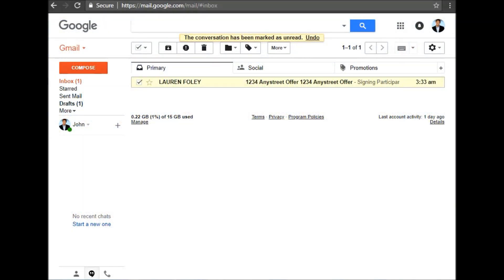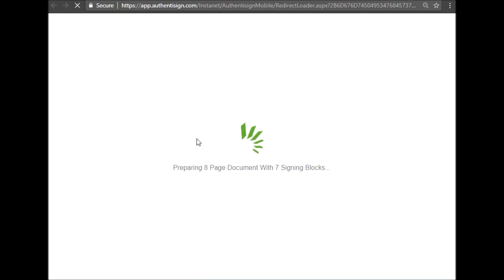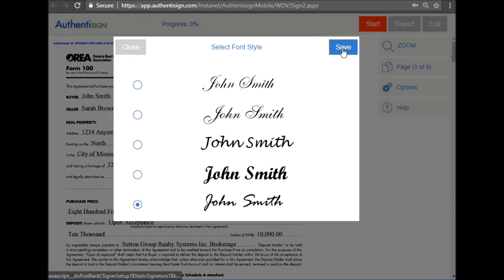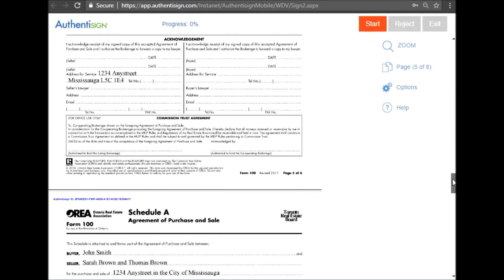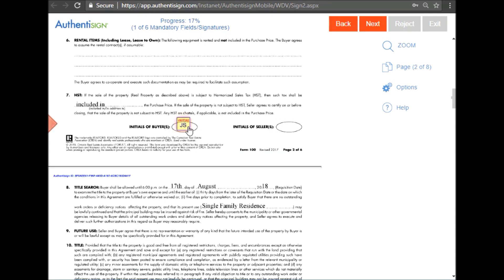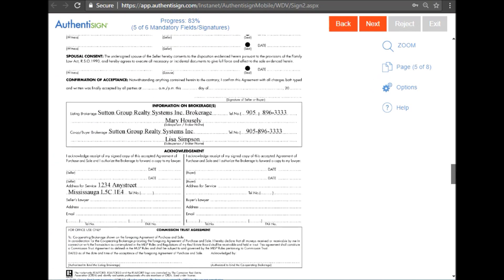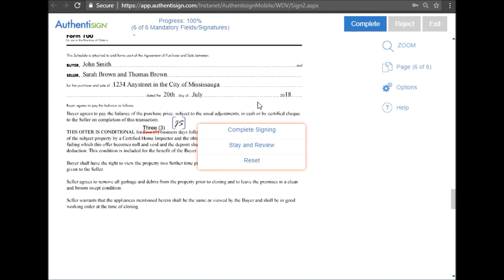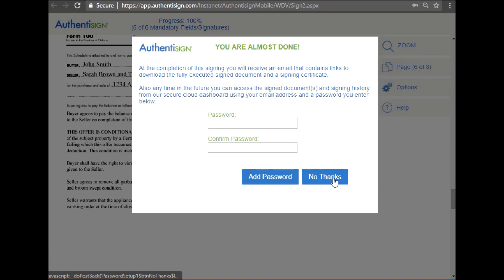How to: Signing With Electronic / Digital Signatures As a Client - Signing an Offer to Purchase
Using Authentisign to Sign Documents Electronically. No Printing or Scanning Required.   Instructions on Signing an Agreement of Purchase and sale Electronically.  Authentisign or Docusign.

We also have an Agents Version on how to Create a Legal Document for Signatures using Authentisign.

Toronto Real Estate, Mississauga Real Estate, Sutton Realty, Toronto Top Real Estate Offices